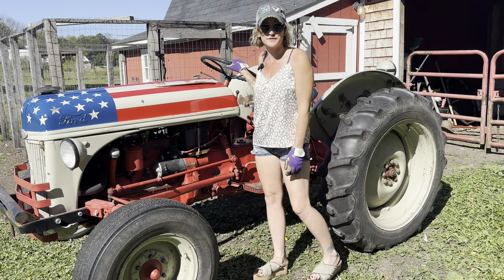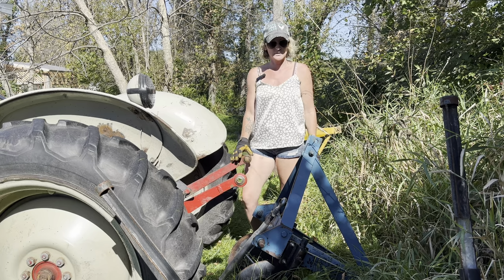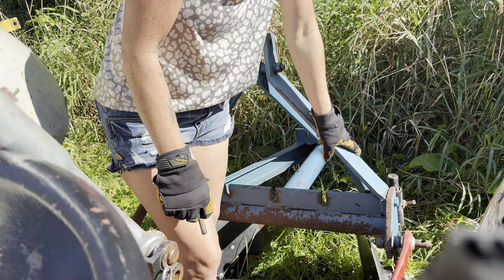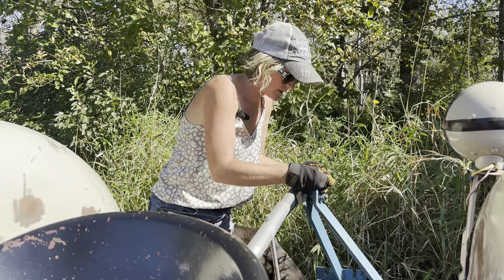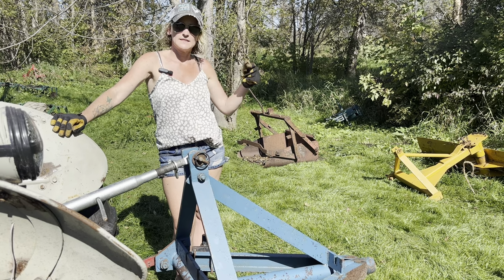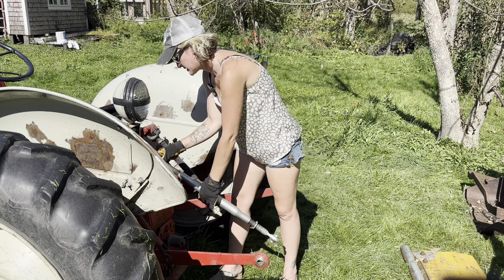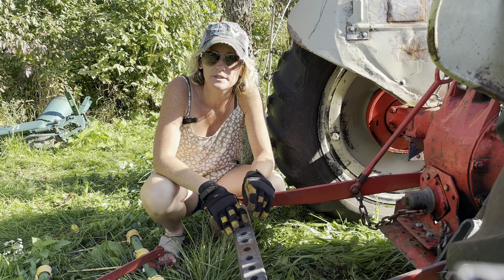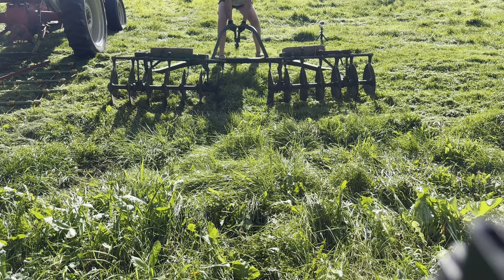First Time Driving The Tractor Like a PRO | Ford 8N Tractor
How did I do? I drove the Ford 8N tractor for the first time. It was so awesome! Learning how to drive a tractor was so fun. The Ford N series tractors are one the best tractors for the small farm or homestead.  These old Ford tractors get the job done and are American made.

Tractor Implements I use: John Deere 71 planter, John Deere Disk Harrow, Dearborn 19-6 Back Buckets, King Kutter Back Blades. Ferguson Double Bottom Plow

Lohre Farm is located just east of Crown, Minnesota. Sarah and I purchased our homestead in 2017 and have grown from a small garden to a few acres of sustainable food growth. With the help of our Children, we grow a variety of fruits and vegetables.

There are many animals on Lohre Farm, and with there help we can improve our soil health, all while producing farm fresh food to eat. We have chickens, ducks, cats and dogs. All of these animals assist in making our property more valuable and enjoyable.

We Believe God provides us with all of the natural resources needed for a wholesome life.
00:00 Introduction
00:08 Welcome to Lohre Farm
00:23 Driving the tractor
01:28 Moving the Disc Harrow
05:42 Hot Tractor Seat
06:20 Moving the Back Bucket
07:04 Moving the Back Blade
10:25 Moving the Tine Harrow
12:17 Moving the Disk Harrow
13:14 Tractor Ride